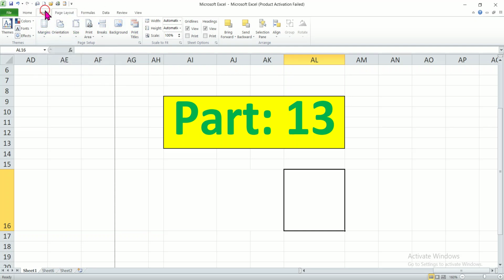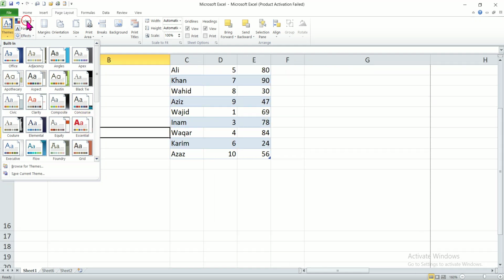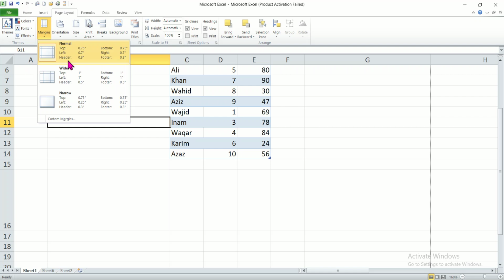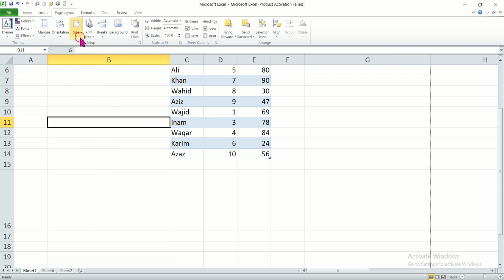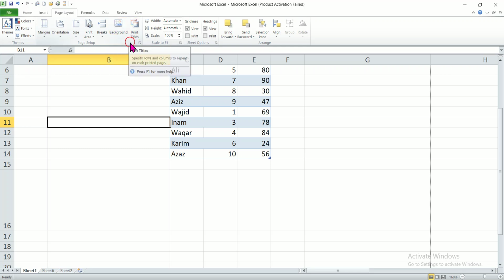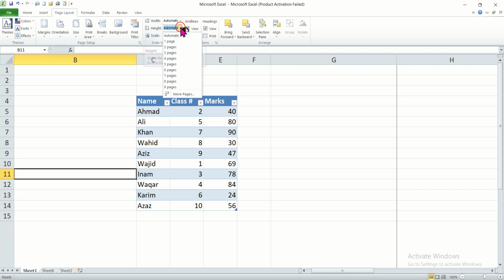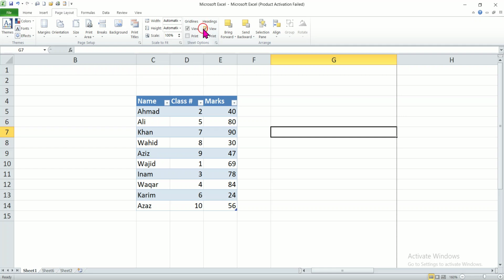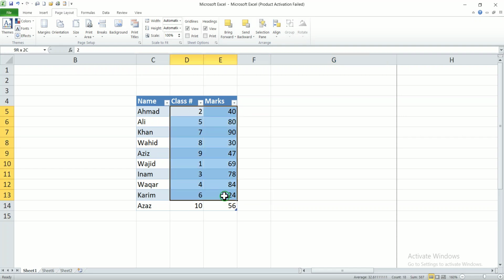Learning of Microsoft Excel Basics, Part-13